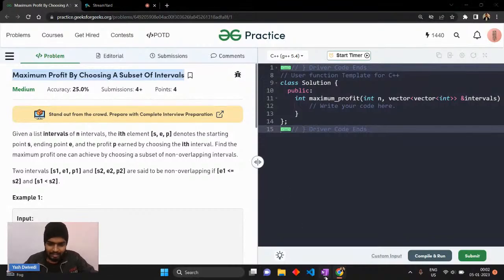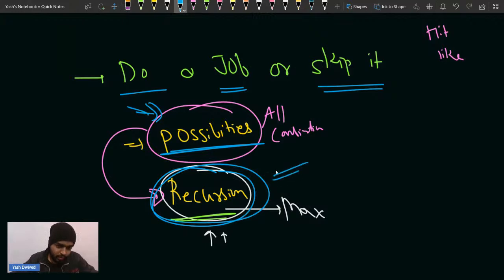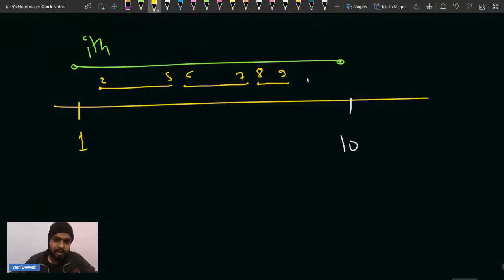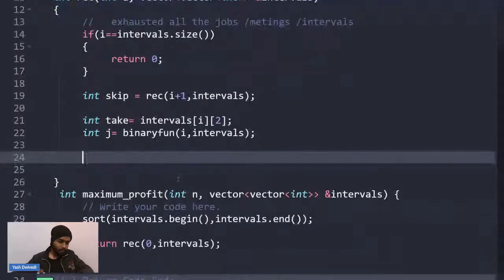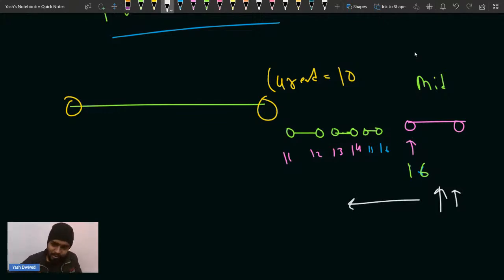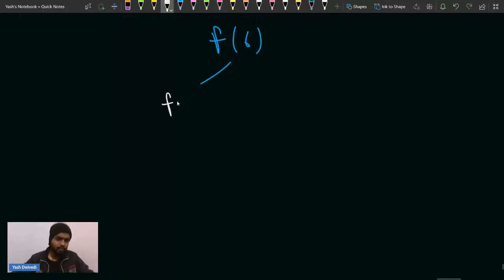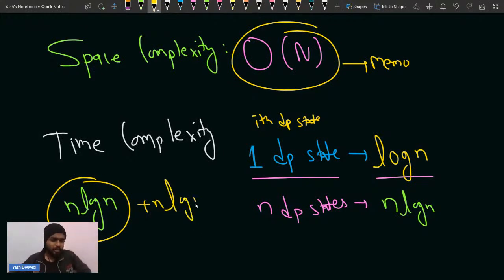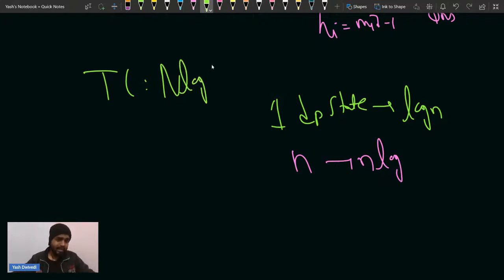Problem of The Day: 04/01/2023 | Maximum Profit by Choosing a Subset of Intervals | Yash Dwivedi